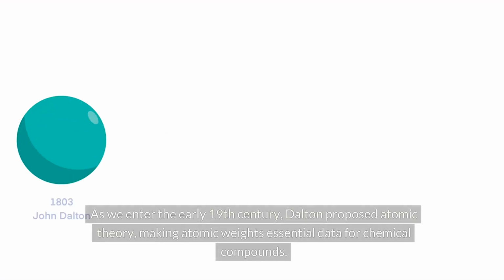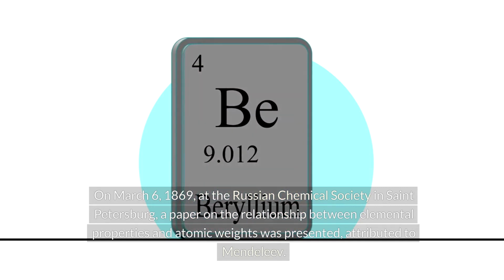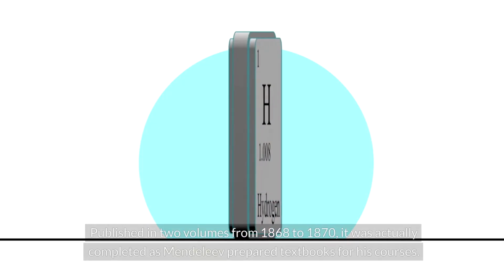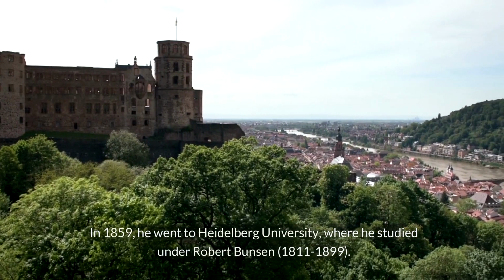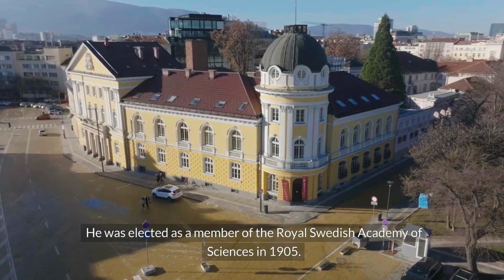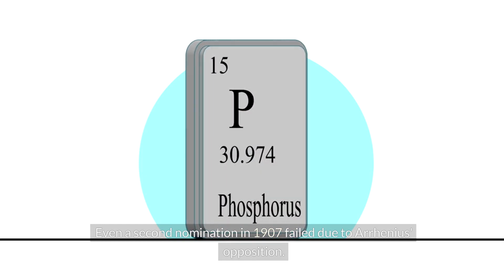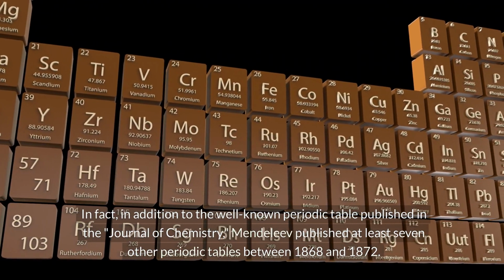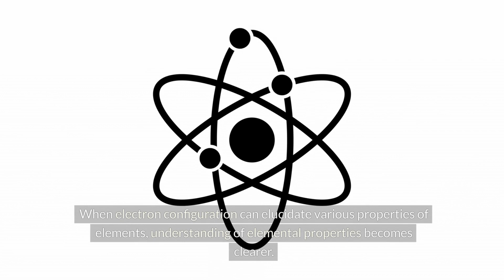【History Talk】Dmitri Mendeleev laid the foundation for the periodic table of elements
【Kenshin History 】

Just like many of us, facing one of the most painful memories in chemistry, reciting the periodic table, with elements like helium, neon, argon, krypton, xenon, radon, it's a nightmare, isn't it? It seems impossible to apply it in exams, but for physicists, it's the culmination of a lifetime's work. Today, let's explore the history of the periodic table together.

We all know that elements and atoms are the two cornerstones of modern chemical development. Since ancient Greek times, both elements and atoms have been defined as the smallest substances that make up all natural things. As they constitute the smallest units of everything, chemists dream of mastering them to truly understand the mysteries of the universe.